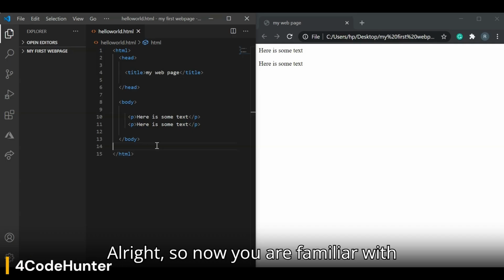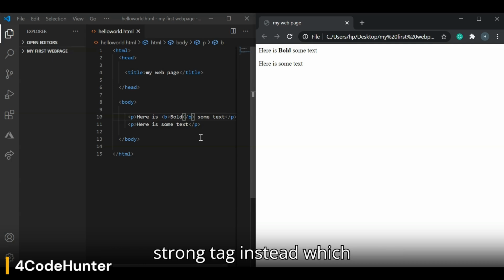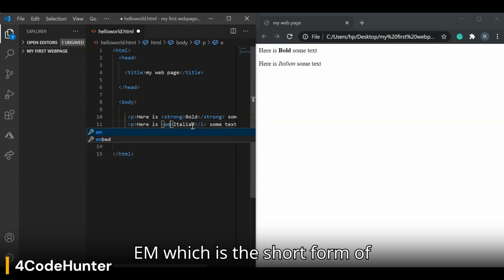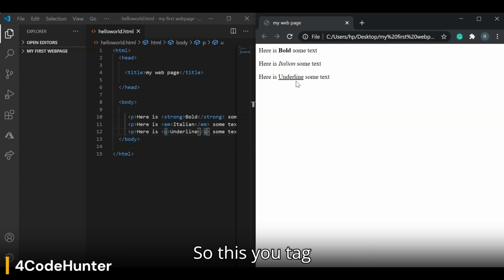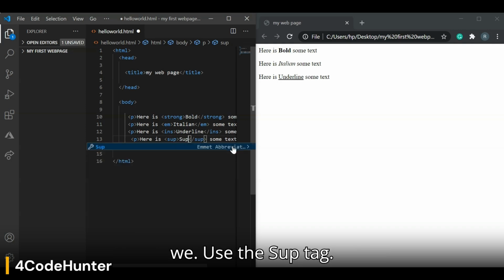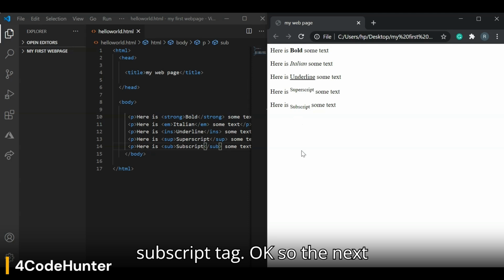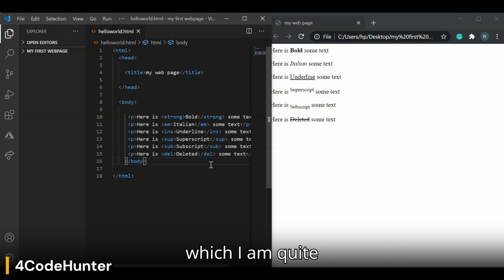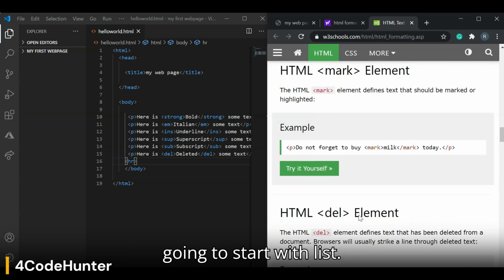Free 🌐 "Complete MERN Stack Web Development Course Free 💻Starts Now!"🚀 formating tags